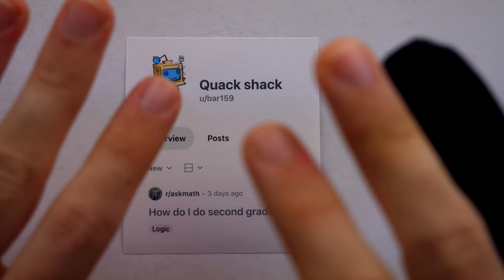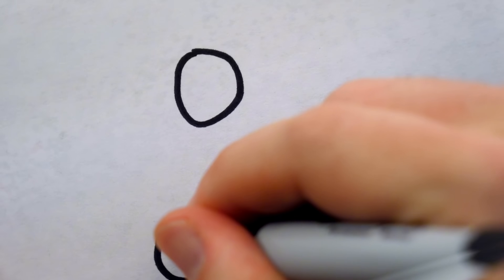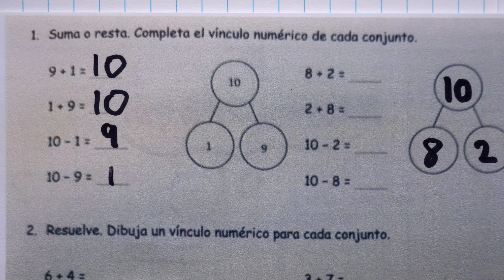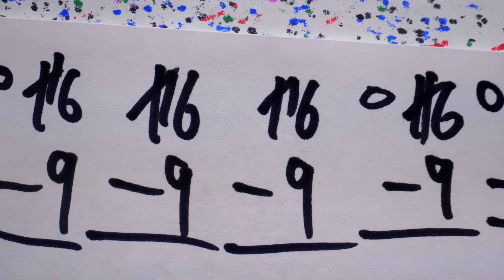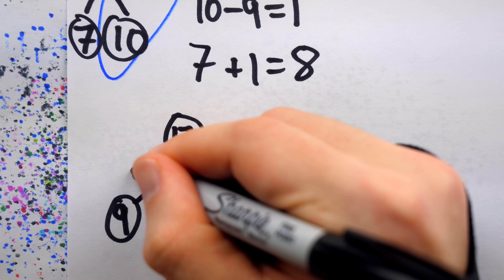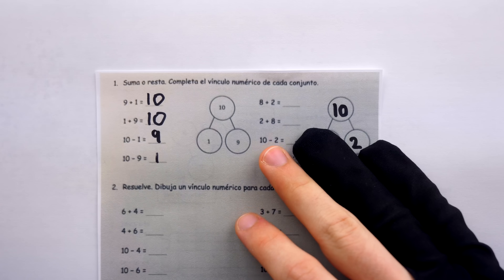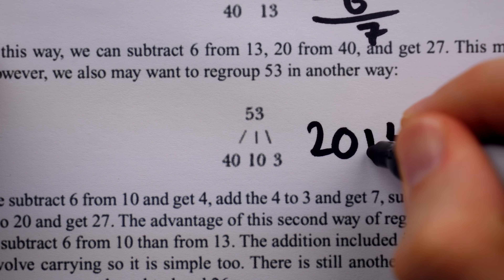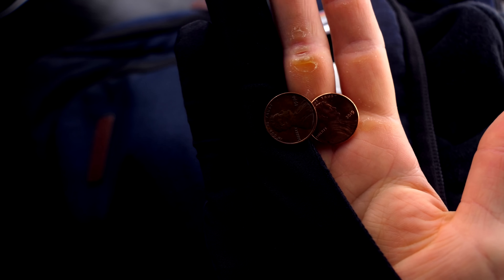so this is 2nd grade subtraction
Second grade subtraction might be harder than you remember it, but then again - maybe not. Dad needs to help his son with his 2nd grade math homework, and we need to help Dad!

Knowing and Teaching Elementary Mathematics by Liping Ma
Brownell, William A. “Borrowing in Subtraction.” The Journal of Educational Research, vol. 33, no. 6, 1940, pp. 415–24.

0:00 Intro
1:25 Cute Math
2:13 The Worksheet
7:24 The Instructions
9:40 Regrouping
13:54 Long Story Short